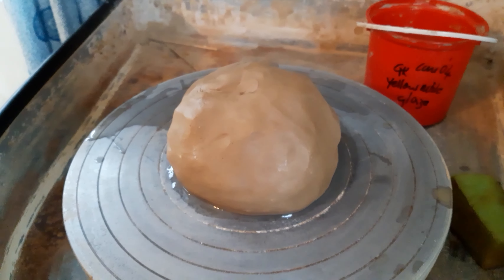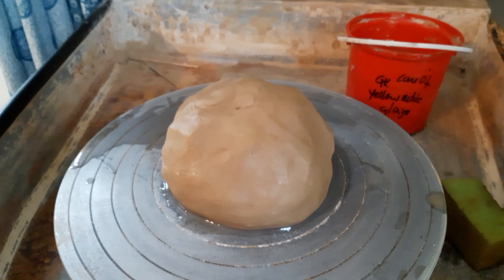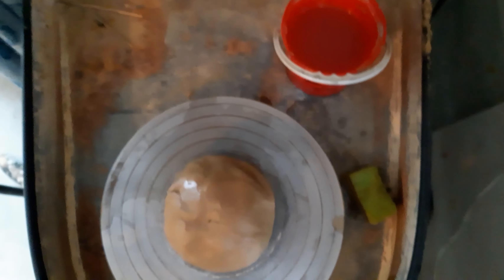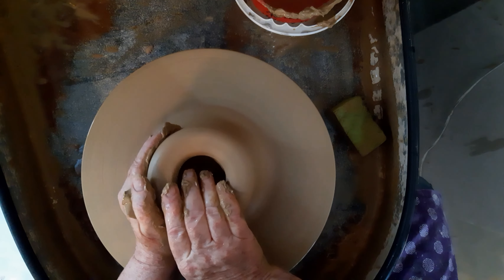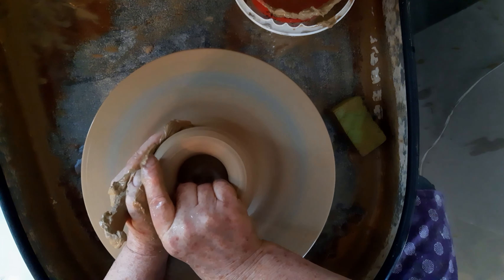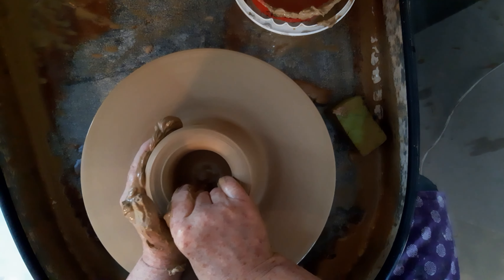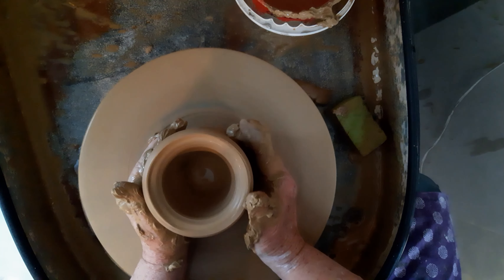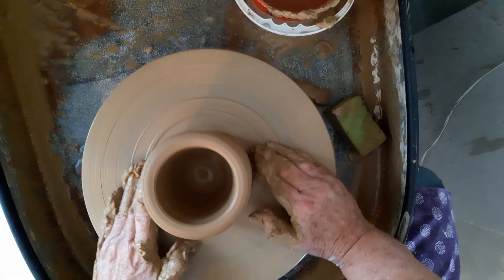How to throw a Tagine lid. Part 1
A video explaining the process of throwing a Tagine using Red earthenware on the wheel and adding to it using coils. The video shows the whole process, offering hints and tips and the final fired result. I also have other pottery videos on this channel wherein I share my daily life with viewers who are interested in clay and the claymaking process- the daily life of a Potter. I share ideas, my studio space, the firing process, projects I am working on and sometimes my garden!